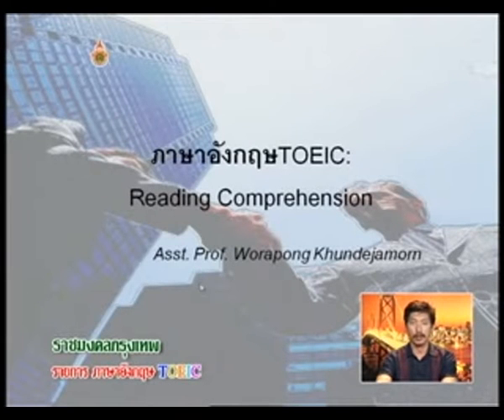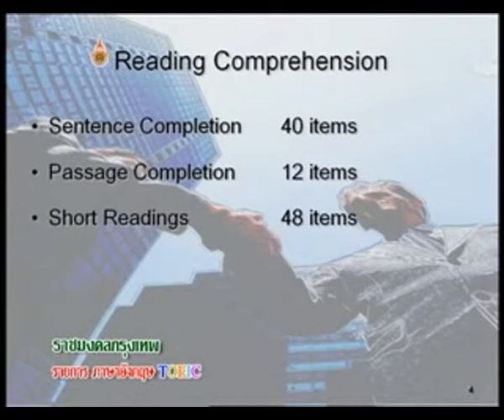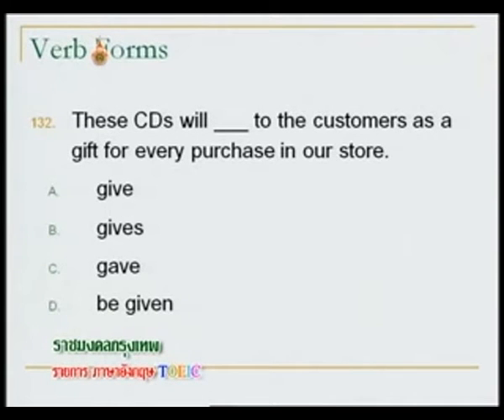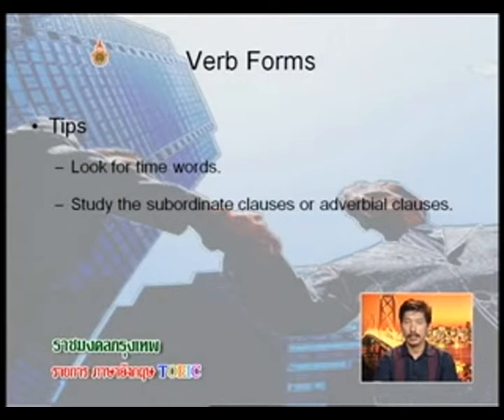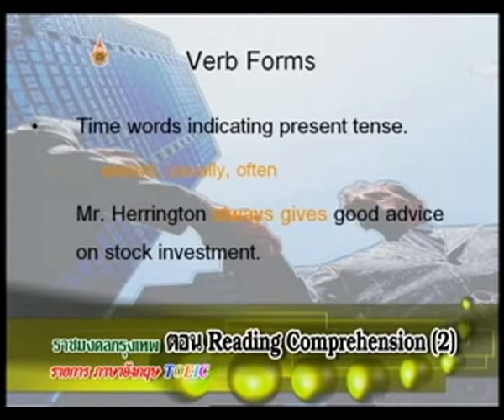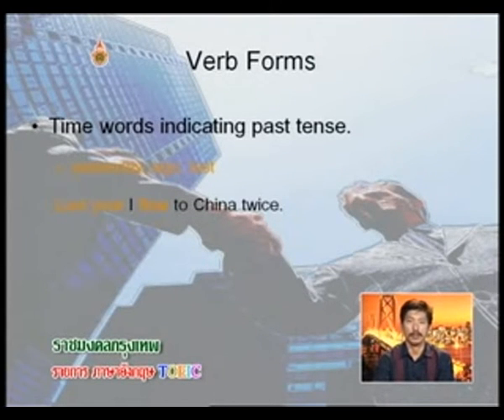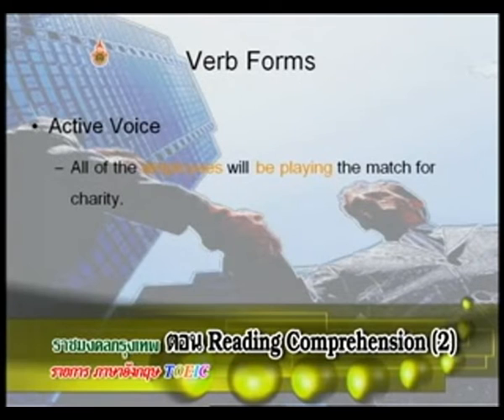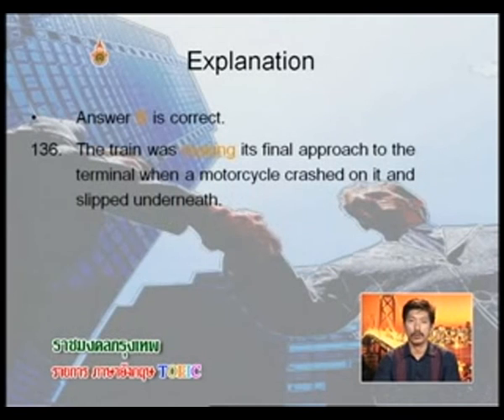รายการภาษาอังกฤษ TOEIC ตอนที่ 5 Reading Comprehension (2) EP5/17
โครงการผลิตรายการโทรทัศน์เพื่อการศึกษาทางไกลผ่านดาวเทียม Dltv 15 ออกอากาศทาง สศทท 15 เเละทางช่อง UBC 200 รายการภาษาอังกฤษ TOEIC ตอนที่ 5 Reading Comprehension (2) ภาคเรียนที่ 2-2553 โดย ผศ.วรพงษ์ คุณเดชอมร EP5/17